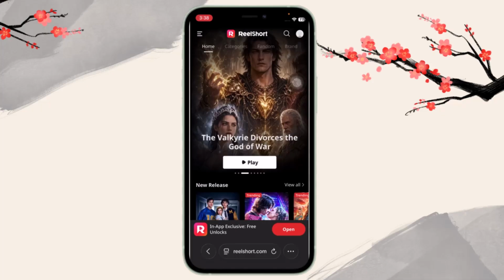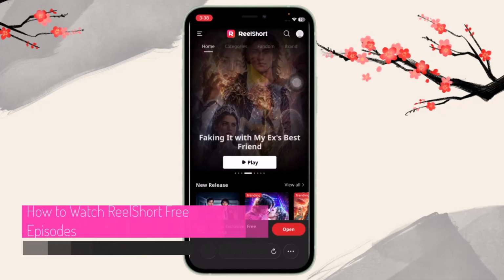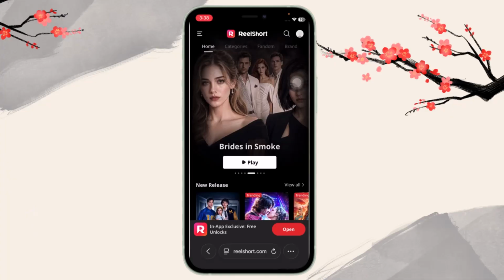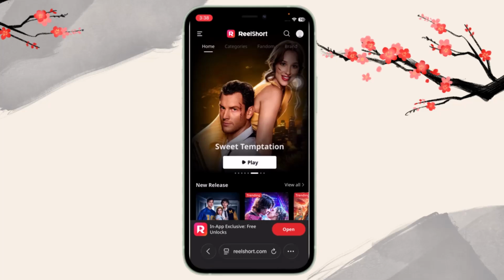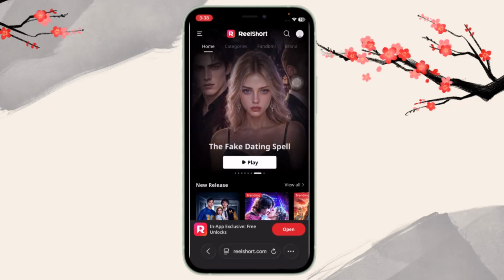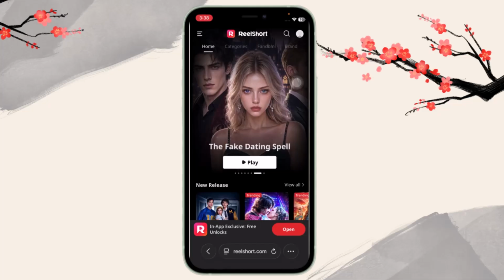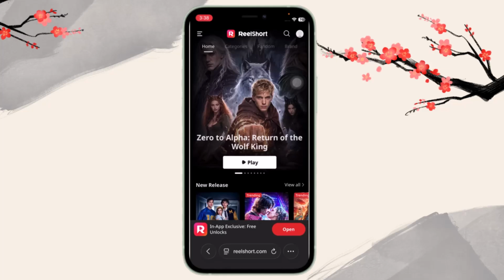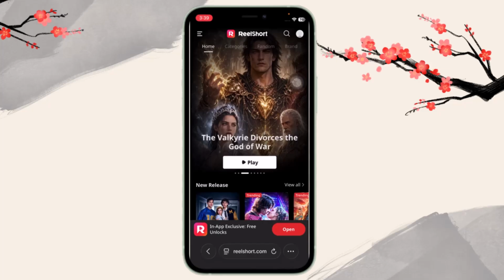How to Watch ReelShort Free Episodes (2026 Guide) | ReelShort Free Episodes Explained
Want to learn how to watch ReelShort free episodes in 2026? In this video, you’ll learn the official ways to watch ReelShort content, find free episodes, and use available features inside the app.

We’ll cover how to download ReelShort, create an account, explore free episodes, use available rewards, understand episode unlocking options, watch available previews, and manage your viewing experience. ReelShort provides free content and in-app options that may allow users to unlock episodes through official methods.

You’ll also learn how ReelShort coins, rewards, ads, subscriptions, and episode access work, plus troubleshooting tips for common issues like app errors, login problems, loading issues, and payment-related questions.

If you enjoy short dramas, romance series, and vertical movies, this step-by-step guide will help you understand how to use ReelShort and access available content options.